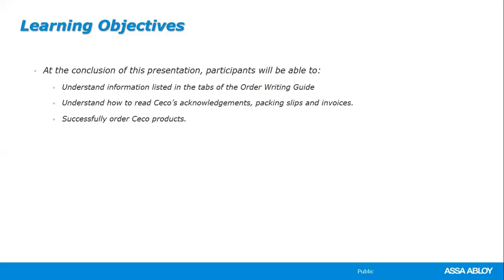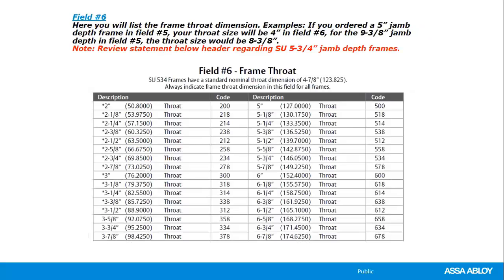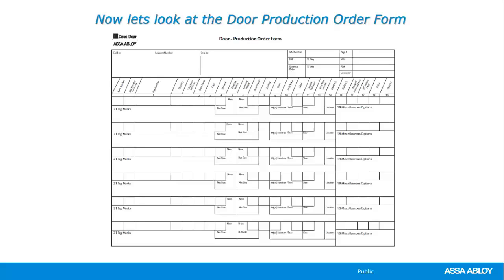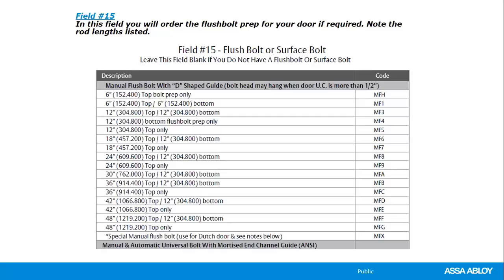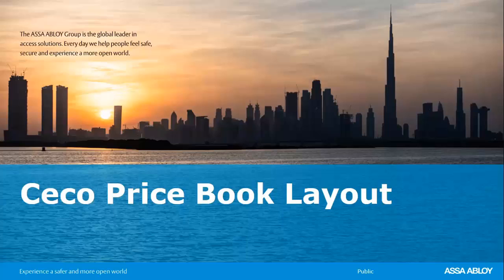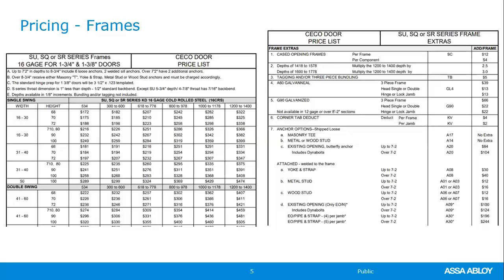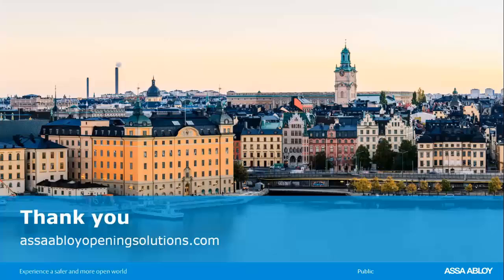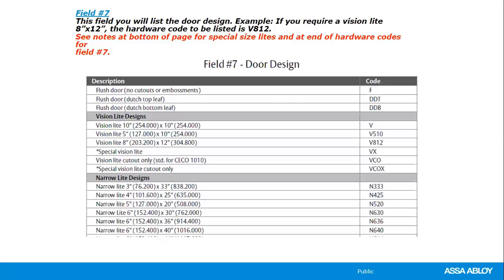Ceco Order Writing and Pricing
Ceco door prices and ordering